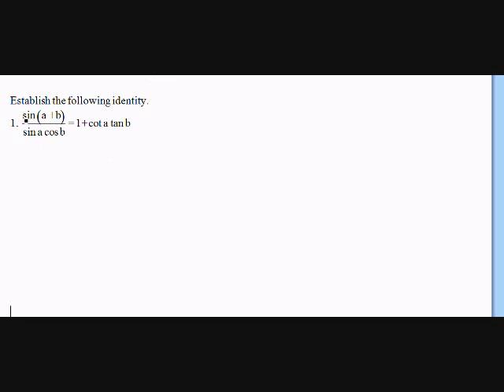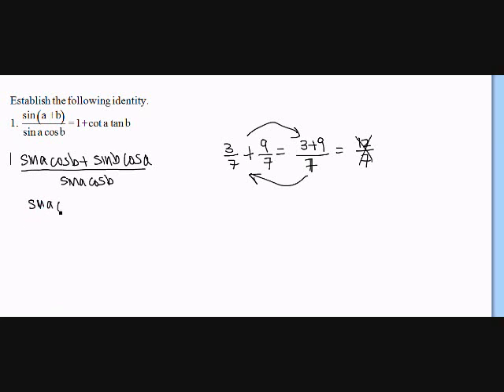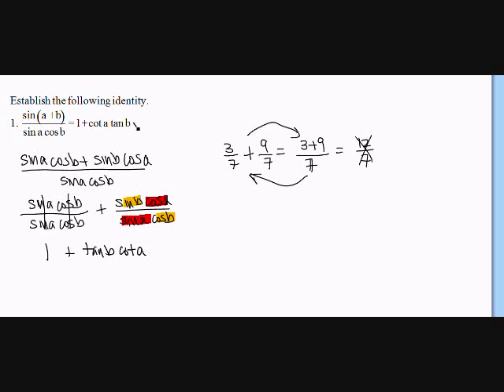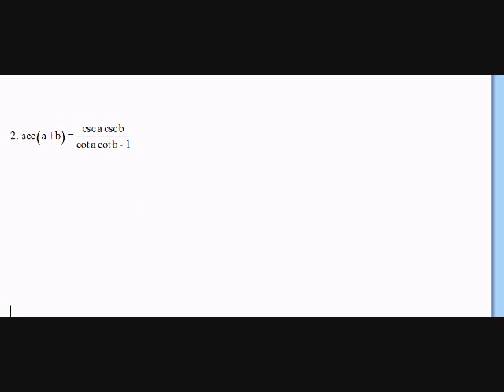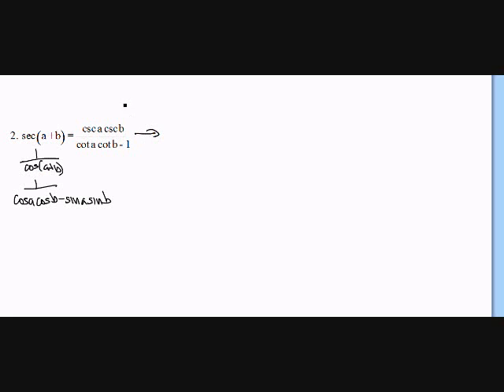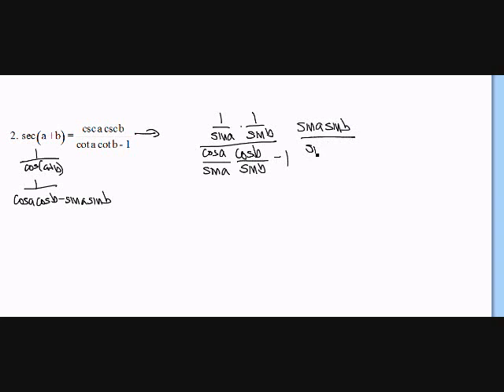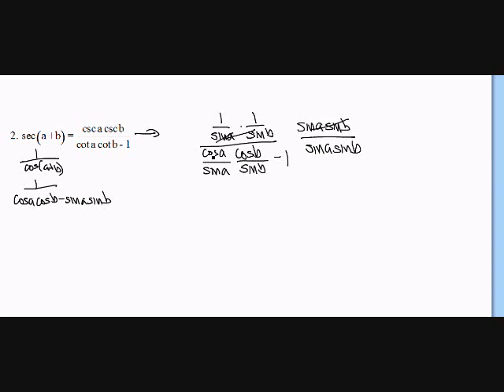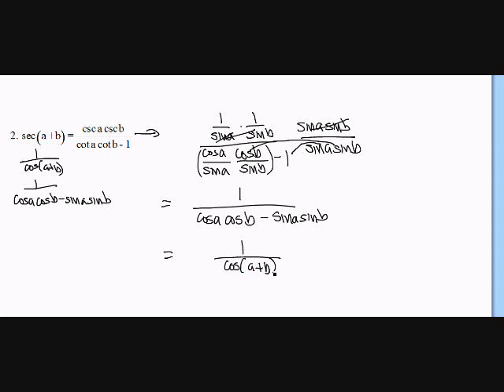Trigonometric Sum Difference Identities